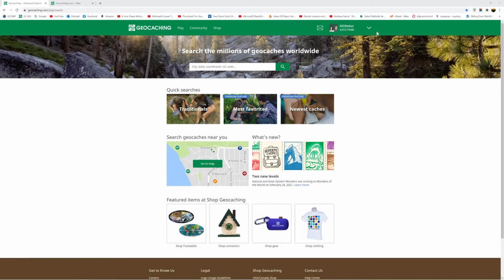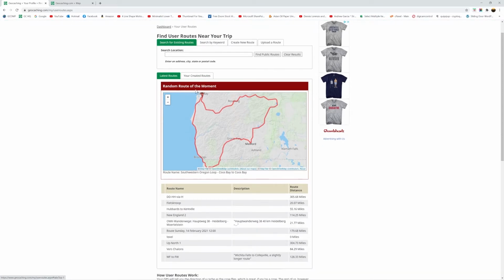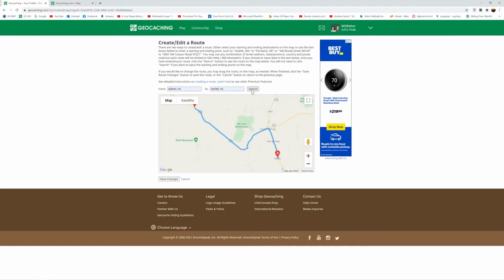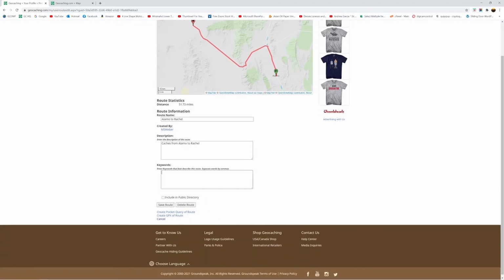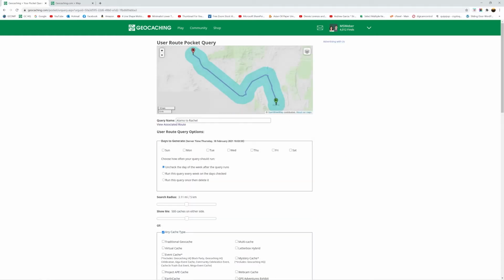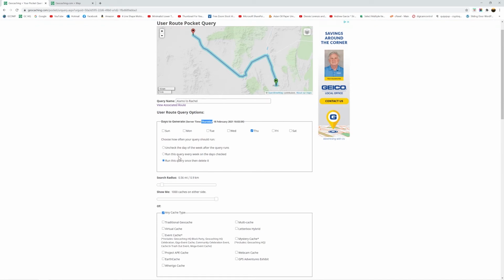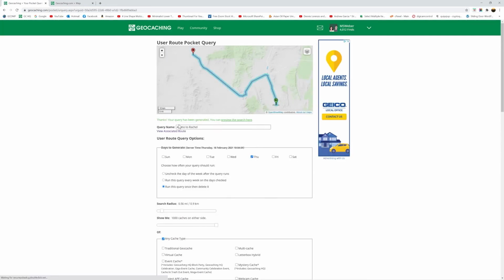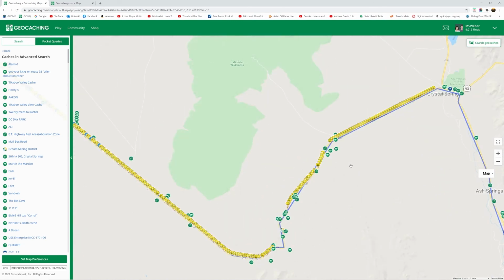Search for Caches Along a Route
Search for caches to find along a route. Going on Vacation? You can search for caches along your route using this very useful Premium Member feature.